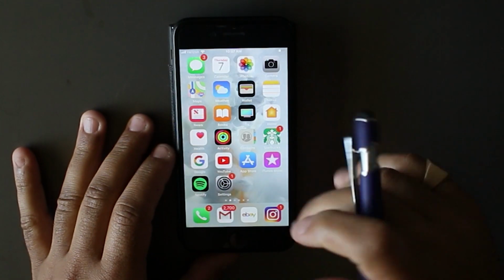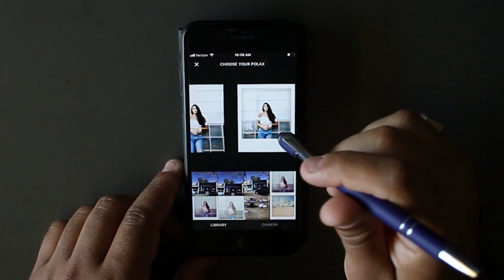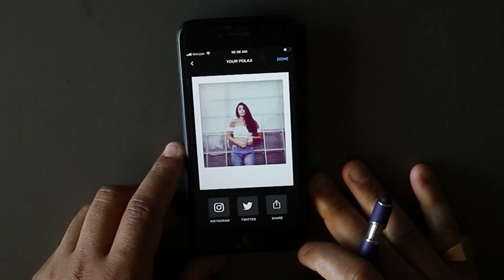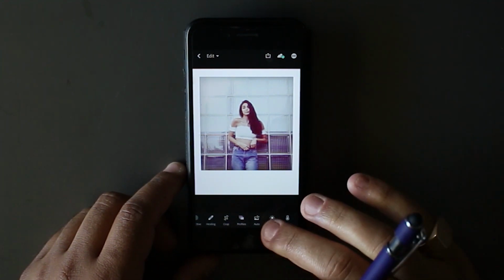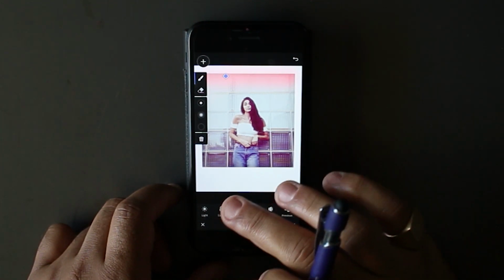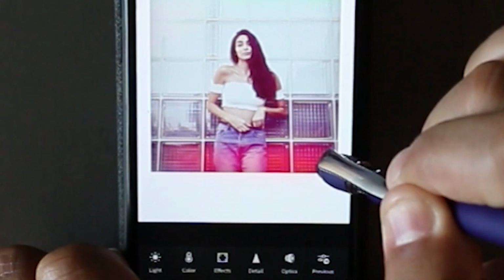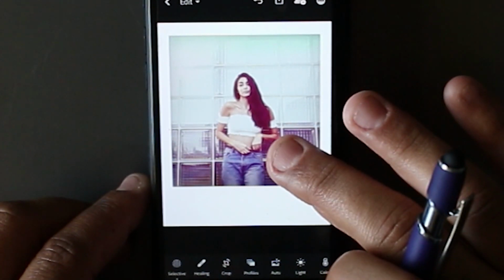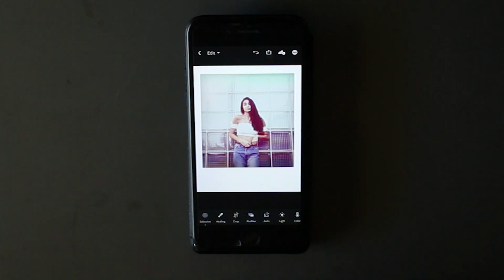How To Edit Photos like Polaroids | Lightroom Tutorial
How To Edit Photos like Polaroids | Lightroom Mobile Tutorial // What's up Polaroid People!

In today's video I I thought it would be fun to show you to turn your regular digital photos into Polaroids. I use two apps to make this effect and its super simple to do. We just need to download an app called Polax and Adobe Lightroom Mobile. In this video I show you a quick and easy way to edit your photos that you can apply to any shot in your camera roll.

Everything you need to get started in instant photography!
Polaroid OneStep 2

I-Type Film

600 Film

The Gear I use to film.
Canon 70D
Canon 28mm Pancake lens
Canon 50mm 1.8
Rode Video Mic
Ring Light - Neweer